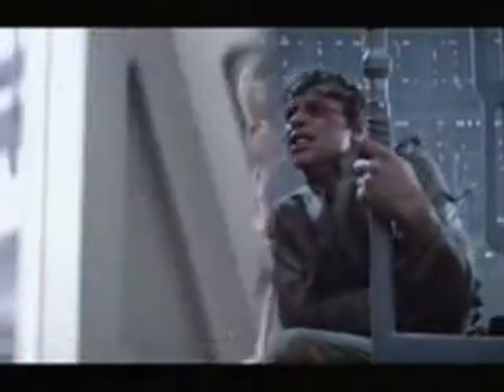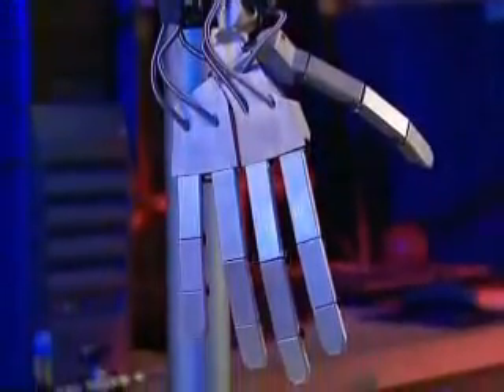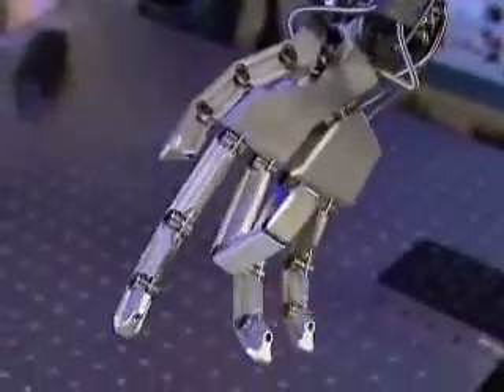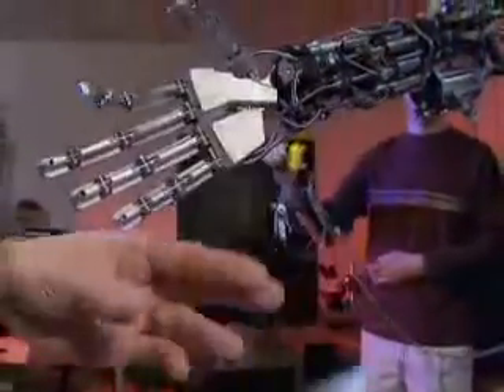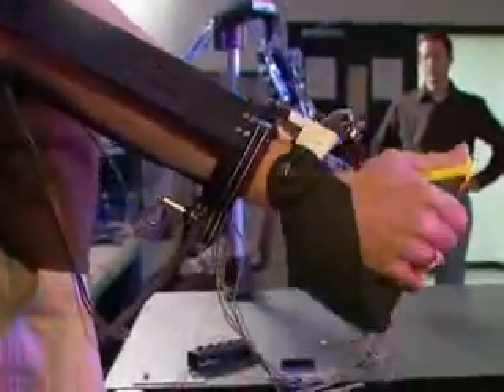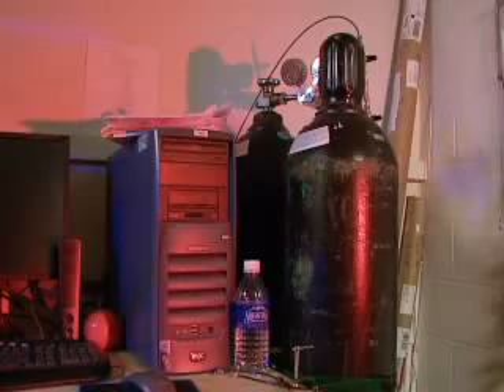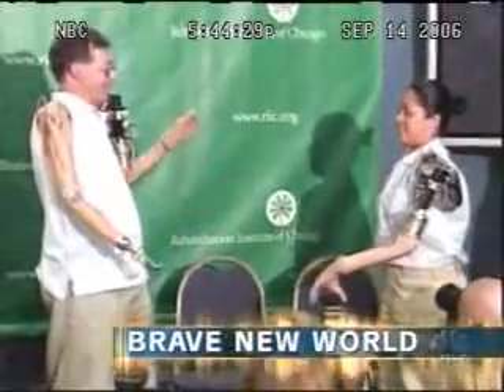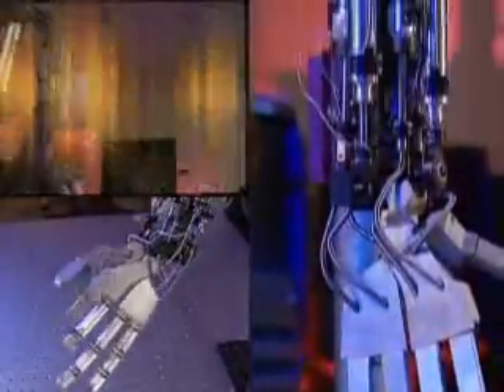Bioniczna ręka zasilana paliwem rakietowym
Film pochodzi ze strony; wiecej o tej niezwyklej protezie mozecie poczytac na